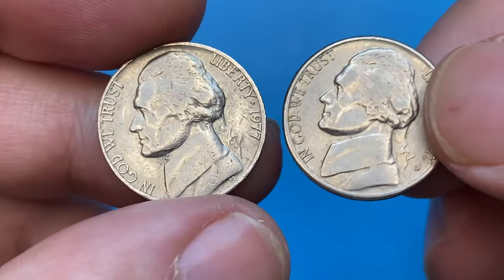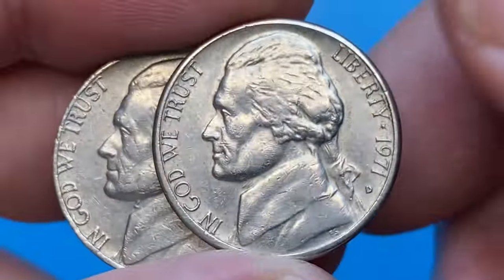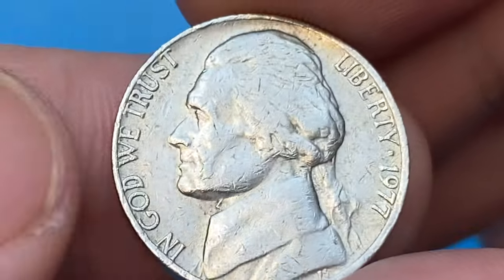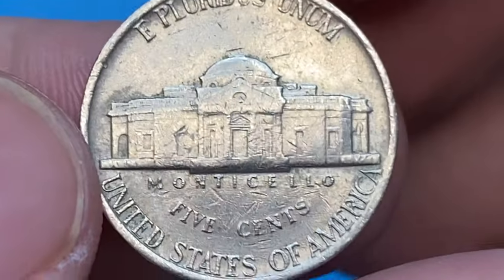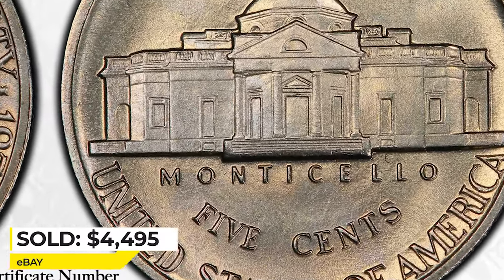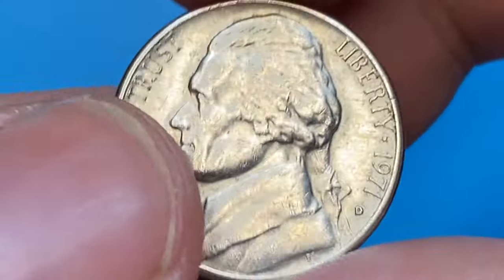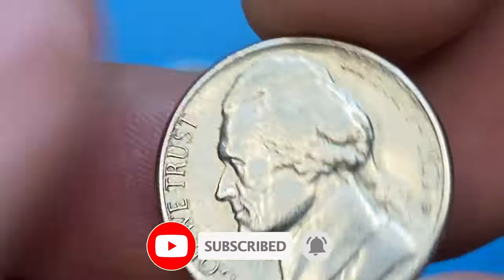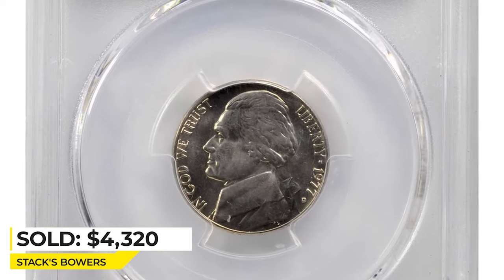This RARE 1977 Jefferson Nickel Coin Worth $4,400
In this video, I'm sharing with you a rare 1977 Jefferson Nickel Coin worth $4,400. This coin is a great way to add some value to your collection and is sure to impress your friends and family!